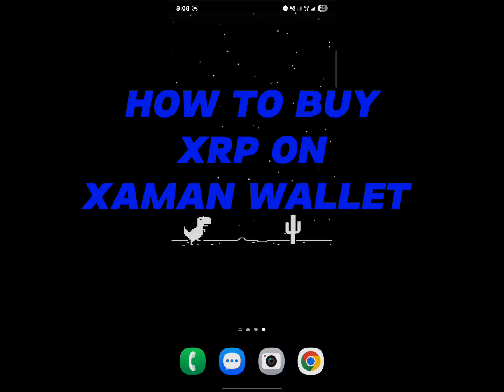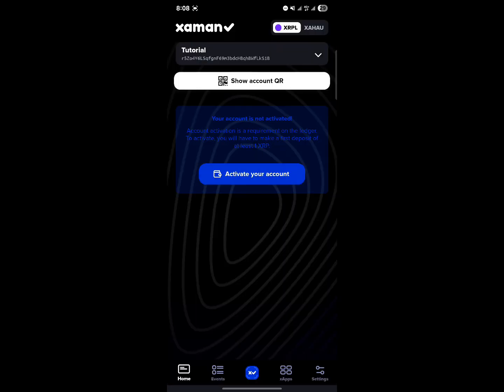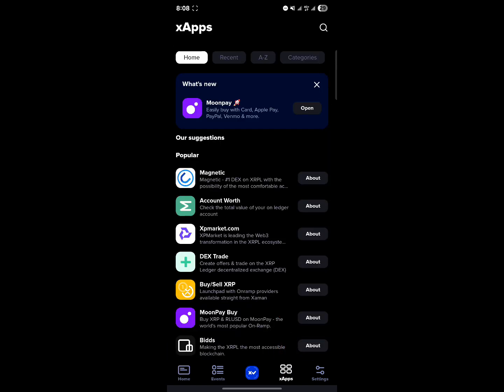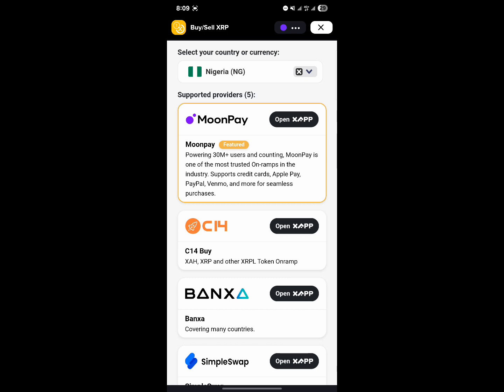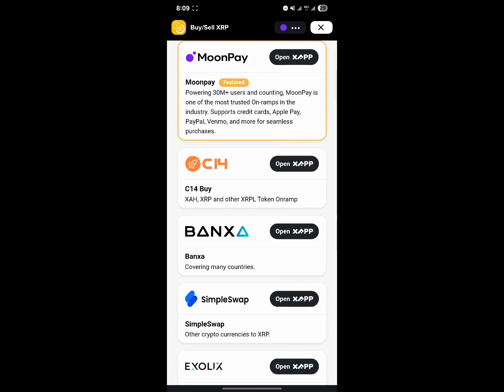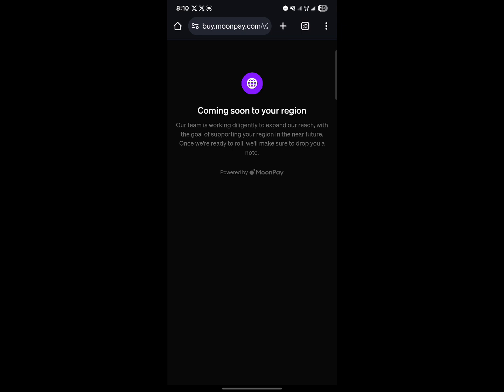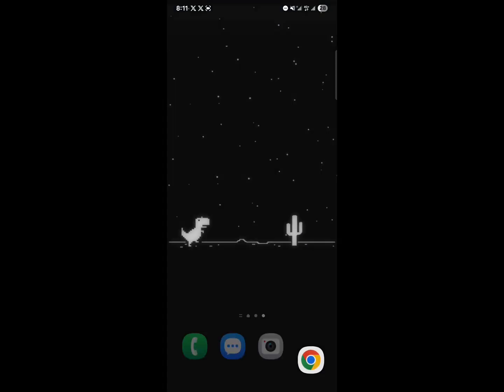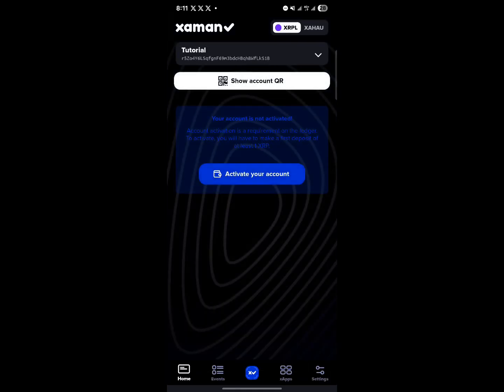How to Buy XRP on Xaman Wallet (Step by Step)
In this quick video I will show you How to Buy XRP on Xaman Wallet (Step by Step)

Discover the ultimate guide to purchasing XRP on the Xaman Wallet, formerly known as XUMM. This comprehensive tutorial walks you through the step-by-step process of acquiring and storing XRP securely. Learn how to set up your Xaman Wallet, navigate its user-friendly interface, and execute seamless XRP transactions. We'll explore the advantages of using Xaman over other popular platforms like Coinbase, Uphold, KuCoin, and Kraken. Understand the importance of choosing the right cryptocurrency wallet for your digital assets, whether it's a hardware wallet like Ledger Nano X or a software wallet like Trust Wallet. Gain insights into storing various cryptocurrencies, including Bitcoin, securely. This video is perfect for both beginners and experienced crypto enthusiasts looking to optimize their XRP investment strategy. Stay ahead of the curve in the ever-evolving world of digital currencies and master the art of buying and managing XRP with the Xaman Wallet.